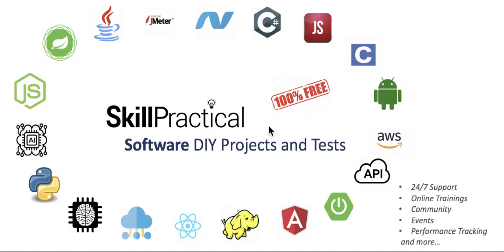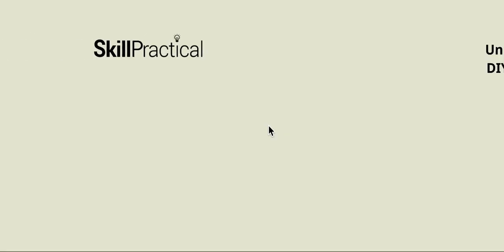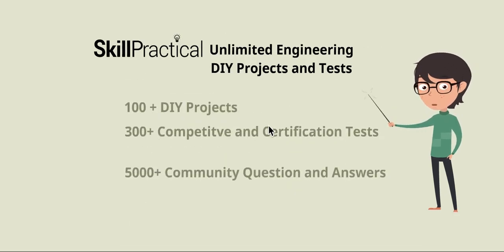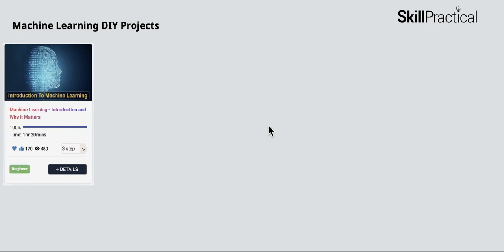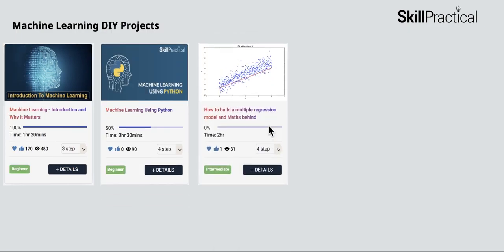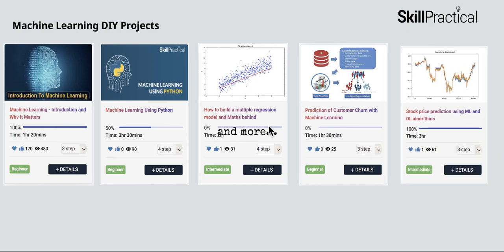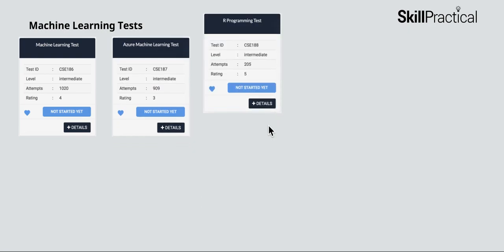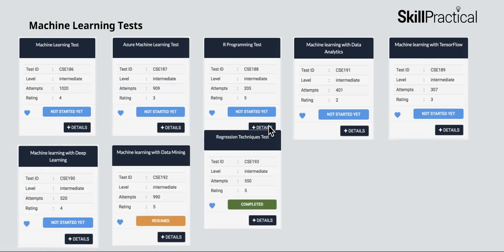Machine Learning Data Science Projects_SkillPractical DIY Projects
Enjoy our unlimited machine learning DIY Projects. Each Project contains modules and module steps to make the user learning path easy and better understand the concepts. Each Module has resources and Assessment test to help the user to stay focused and get depth knowledge on the concepts. Project authors are subject experts in the respective field of study. SkillPractical provides unlimited competitive and certification tests. Each test question will have a topic name, Hint, Example and the solution.